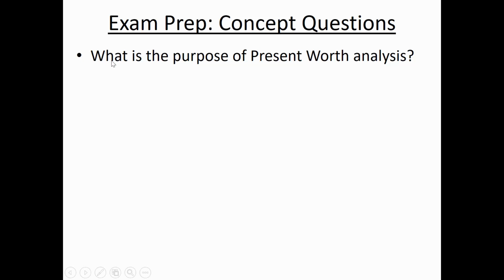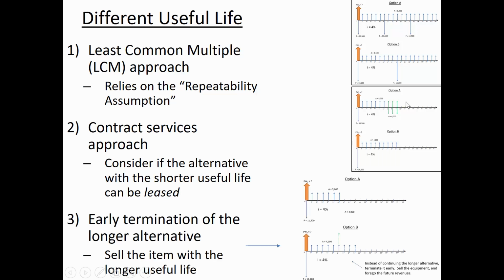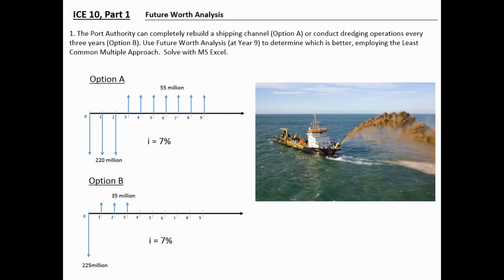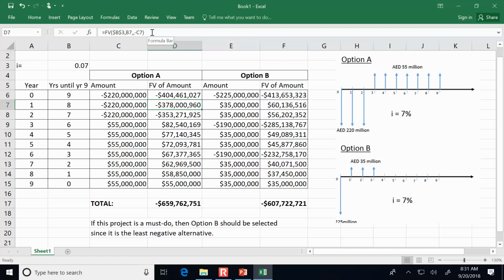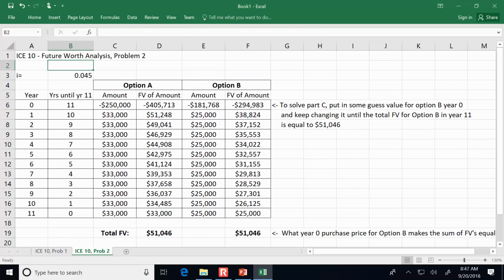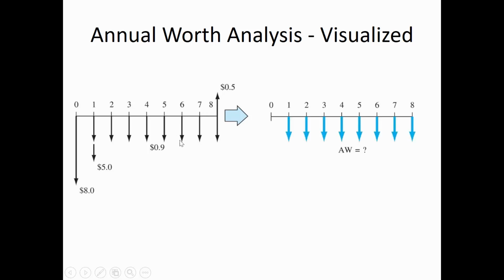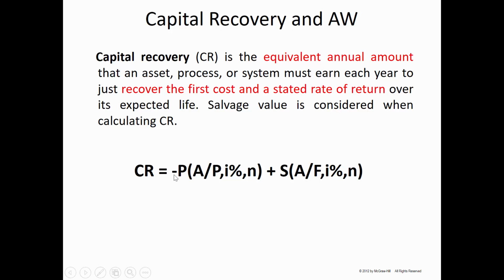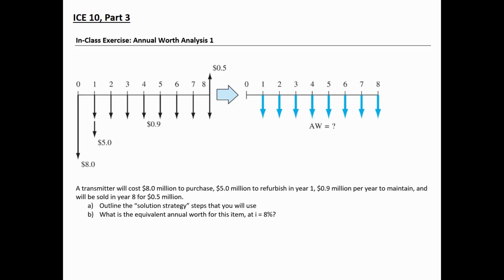ENGR 222 - Class 10 (20 Sept 2018) Future Worth Analysis and Annual Worth Analysis